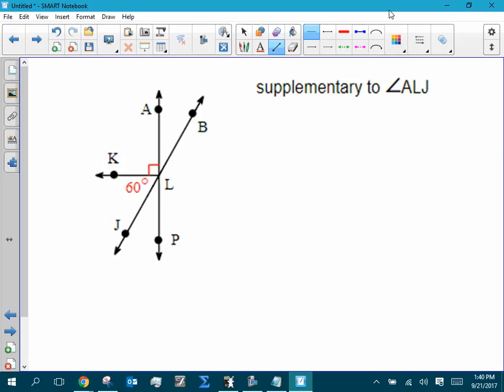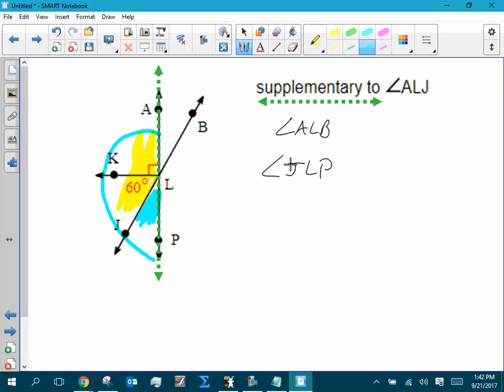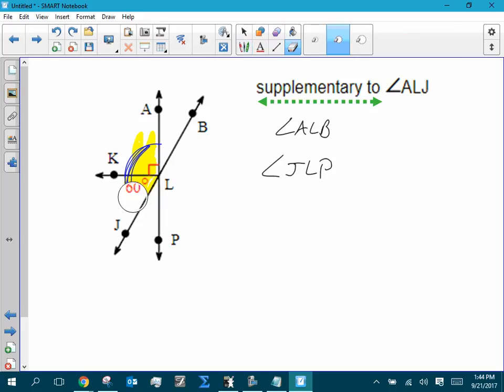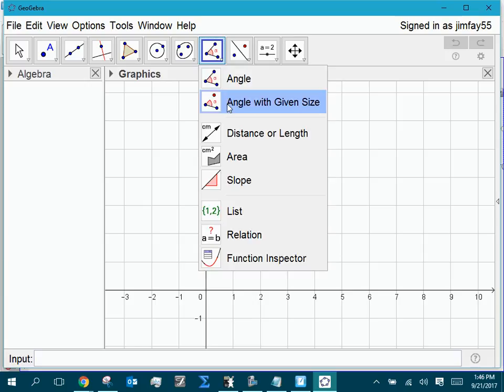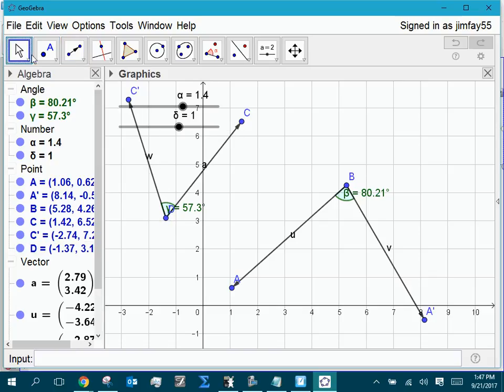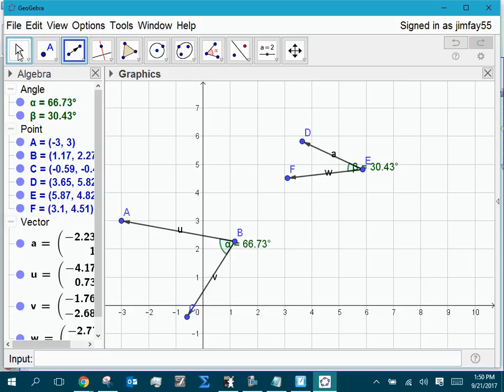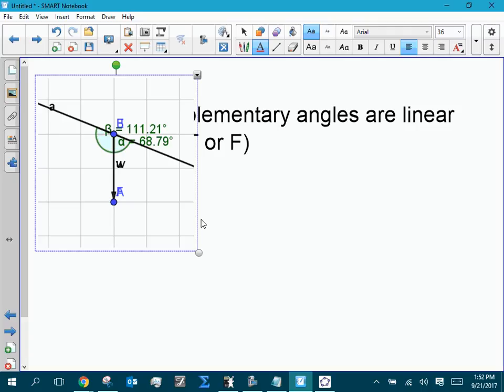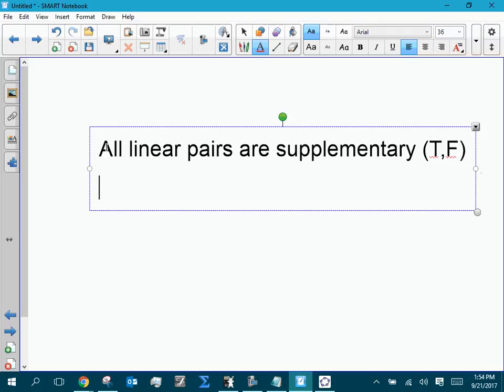9 21 17 1 7 Distance Questions HWK 6 supplementary and adjacent angle questions